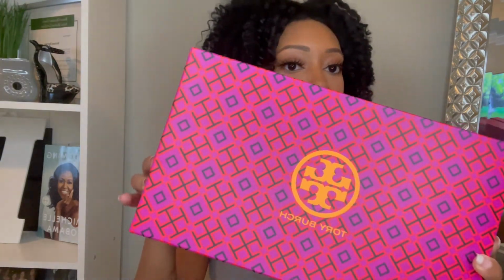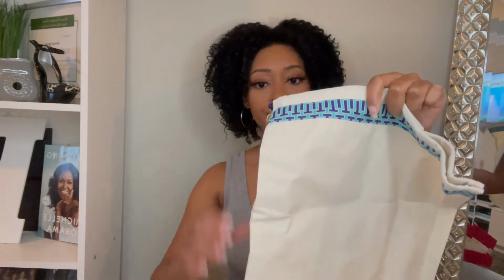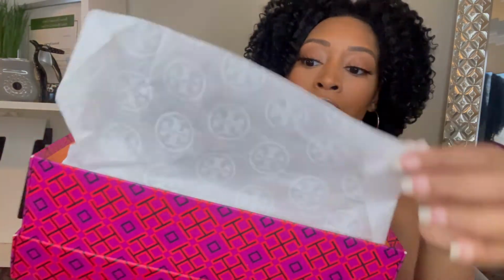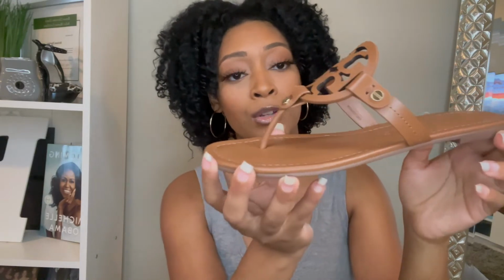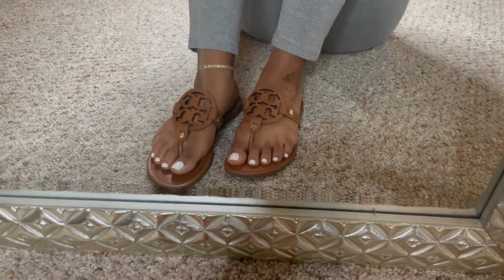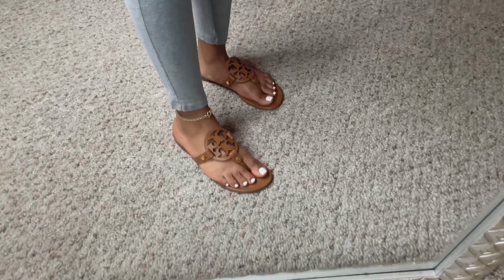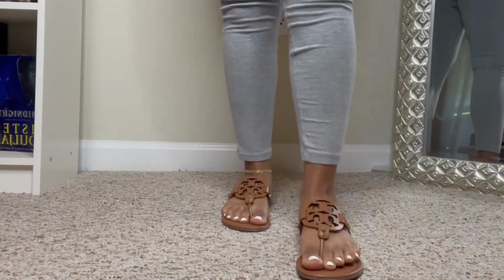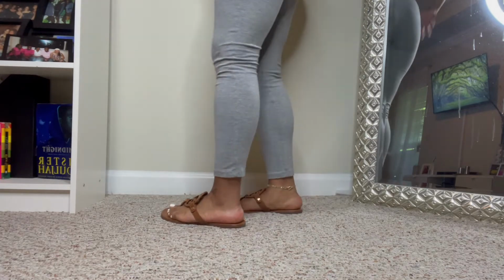TORY BURCH MILLER SANDAL REVIEW AND UNBOXING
Hello subbies!

GO up 1/2 size!